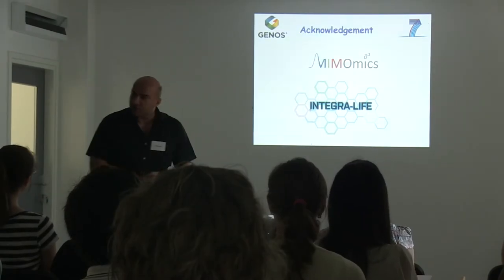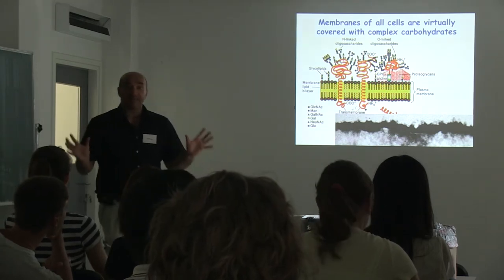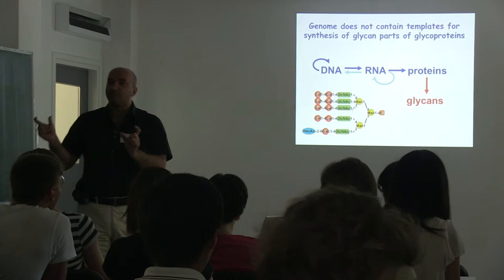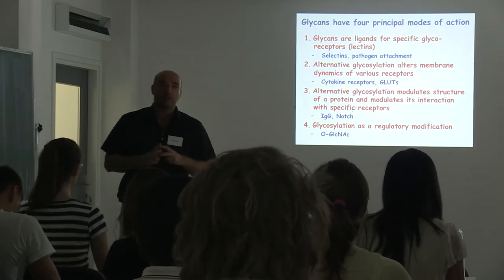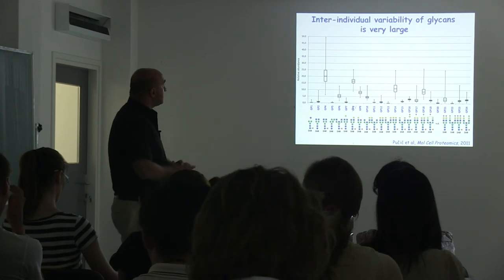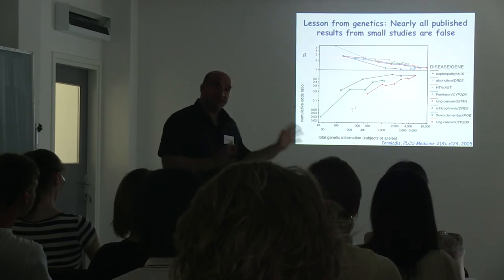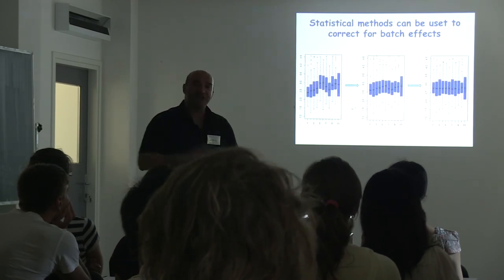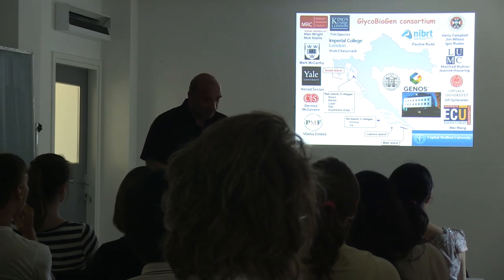01 - Lecture: The importance of Statistics from the Viewpoint of a Glycobiologist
Lecture by Prof.Dr. Gordan Lauc, given at the first Research Summer School in Statistical Omics, Aug. 2014 in Split, Croatia.